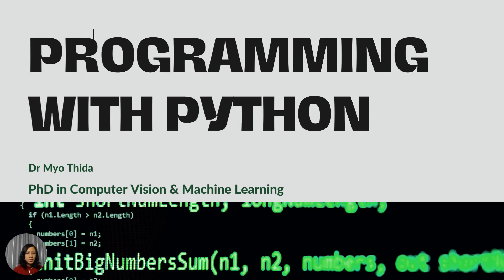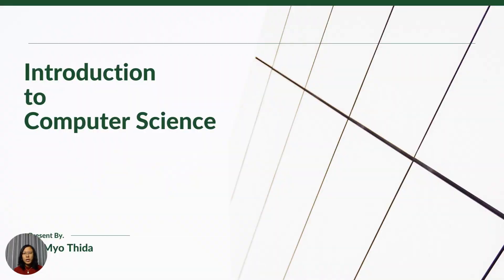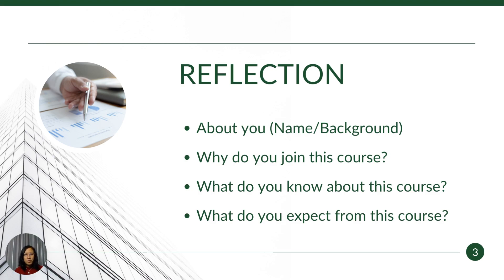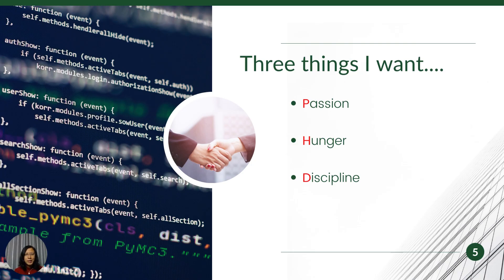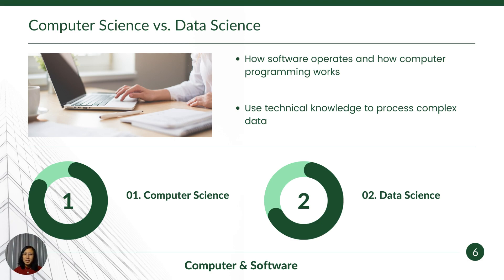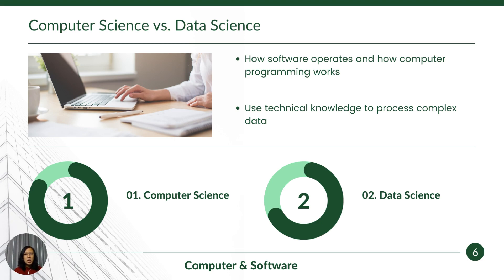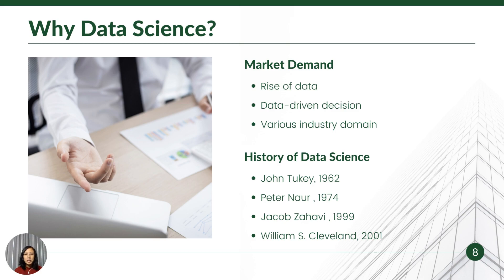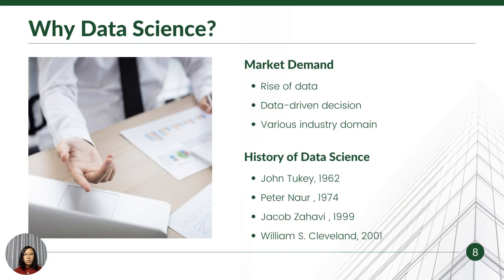01_Python Programming : Introduction to Computer Science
This video is part of "Programming with Python" that contains 32 videos. "Programming with Python" Course is an introduction to Python programming for the students without any prior programming experience. The students will learn Python fundamentals, data structures, writing functions and working with data using libraries such as NumPy and Pandas. The students will also learn how to use Git for version control.